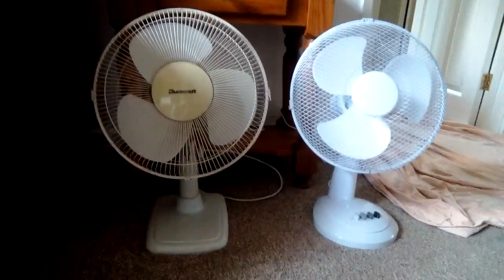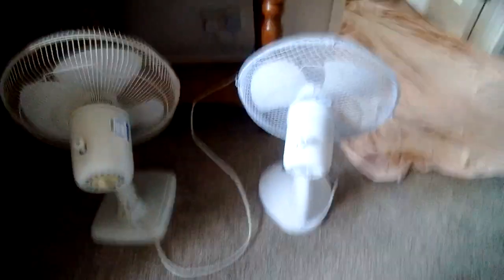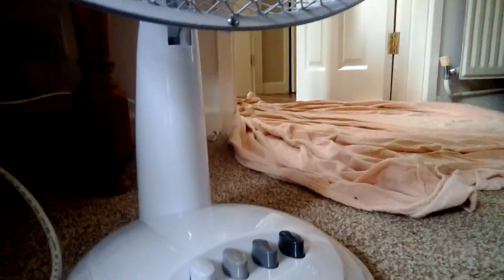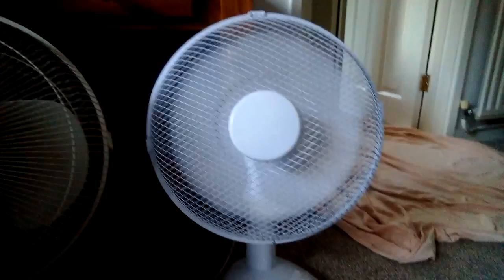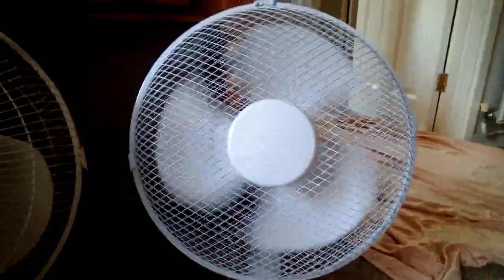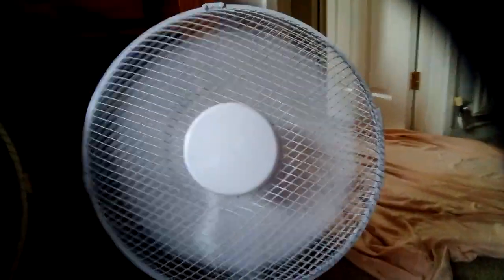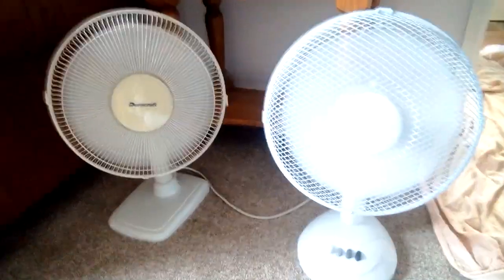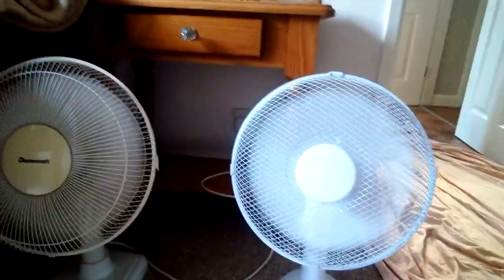2004 Duracraft 12 Inch Desk Fan Vs 2019 Daewoo 12 Inch Desk Fan